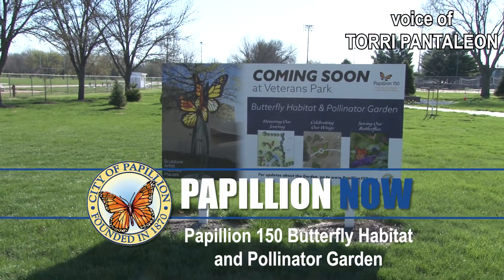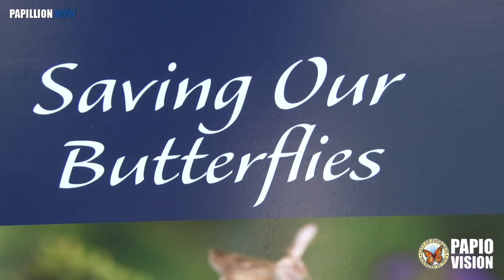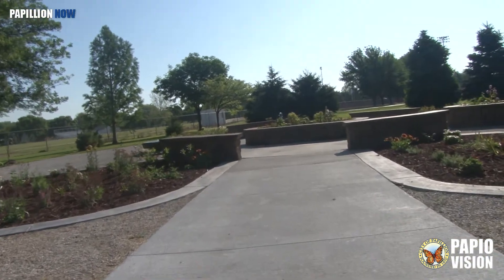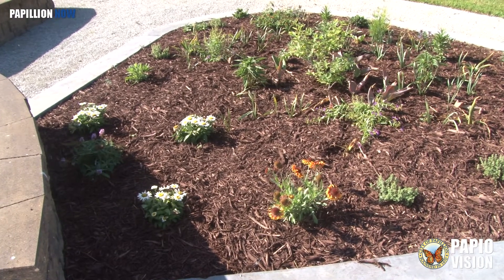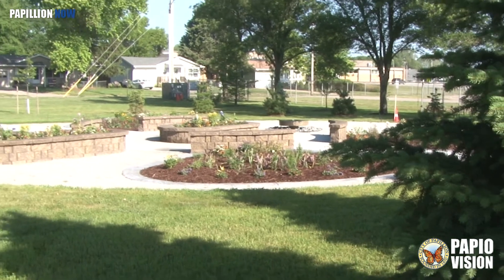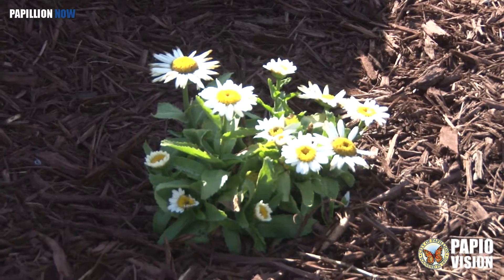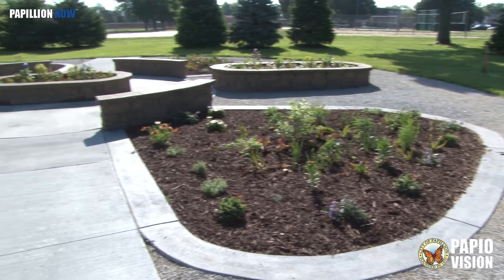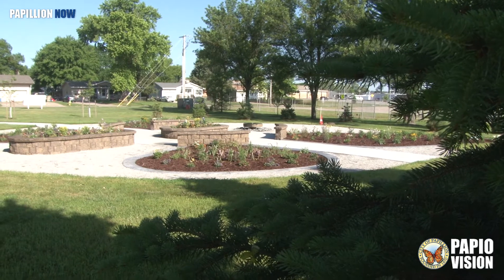Papillion Now - Butterfly Habitat and Pollinator Garden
As part of the Papillion 150 celebration, the Butterfly Habitat and Pollinator Garden was installed in the northwest corner of Veterans Park off of Halleck Street.